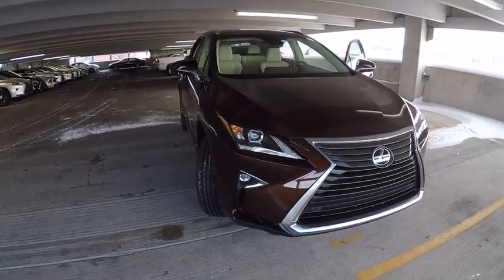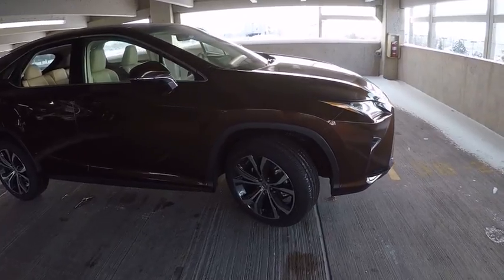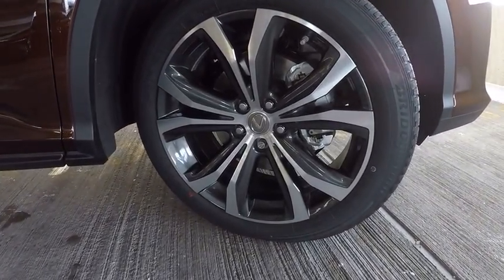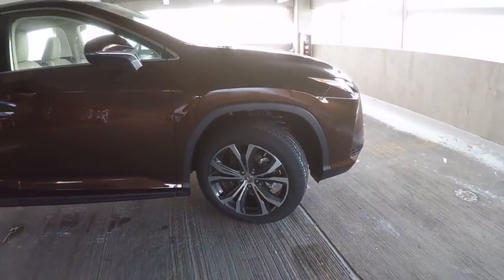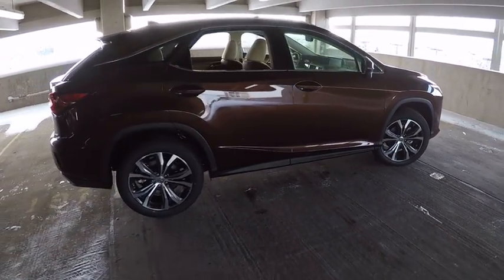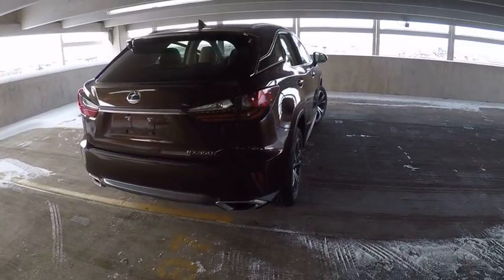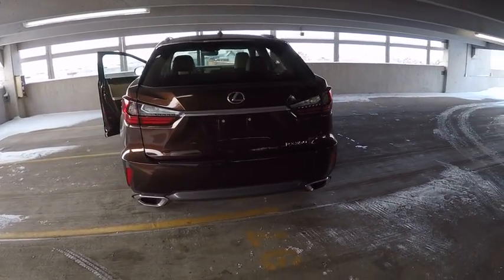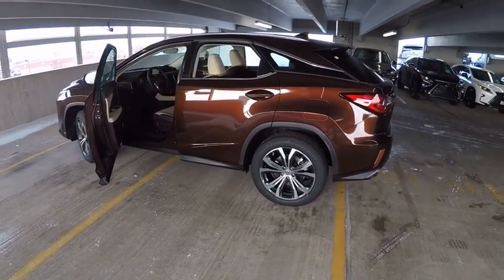2017 Lexus RX 350 4X4 SUV Schaumburg IL 170244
2017 Lexus RX 350 4X4 SUV

Woodfield Lexus
350 E. Golf Rd

MATTE BAMBOO INTERIOR TRIM|BLIND SPOT MONITOR|ALL WEATHER PACKAGE|20 GRAY METALLIC ALLOY WHEELS|TOUCH FREE POWER REAR DOOR|HEATED/VENTILATED FRONT SEATS|BI-LED HEADLAMPS|NAVIGATION SYSTEM|PREMIUM PACKAGE|MOONROOF|TOWING PACKAGE|LEATHER HEATED STEERING WHEEL|ACCESSORY PACKAGE|ALL WEATHER FLOOR MATS|NEW CAR PACK